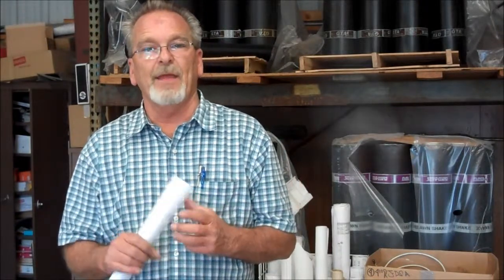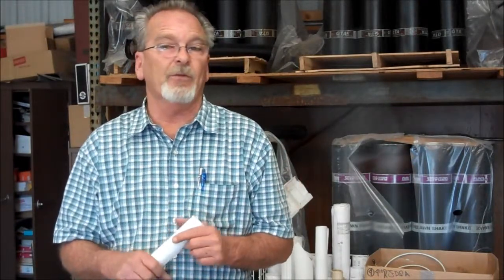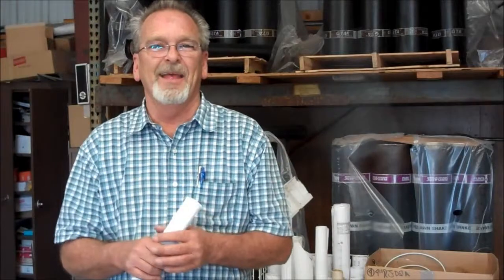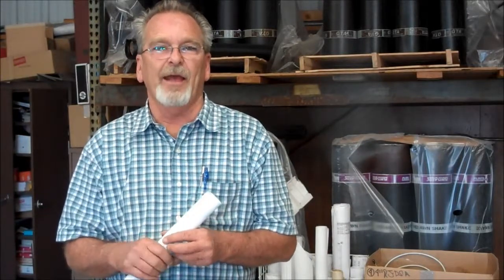LIABILITY INSURANCE: the protection you need when hiring a contractor, roofer, plumber, etc.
Weathertight Roofing
1100 N. Buena Vista